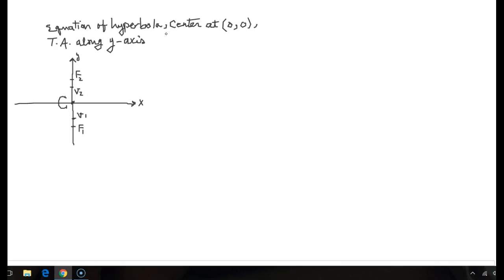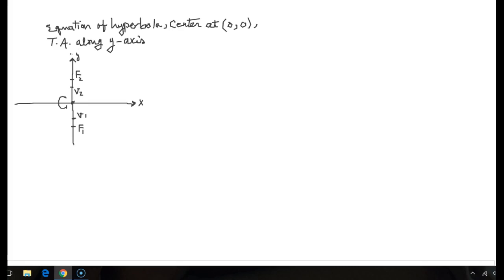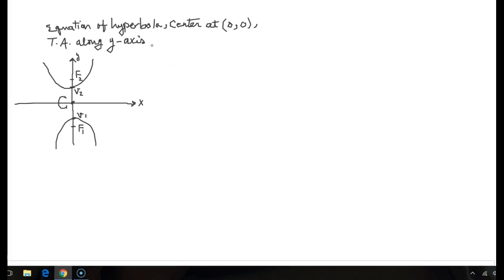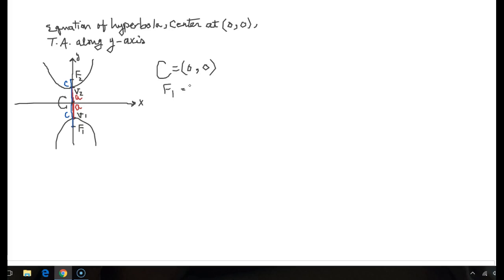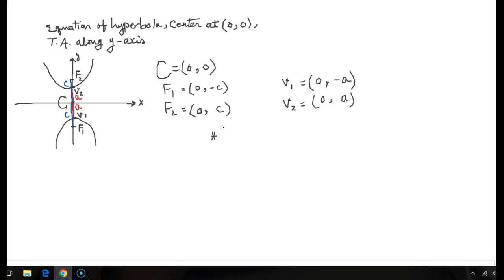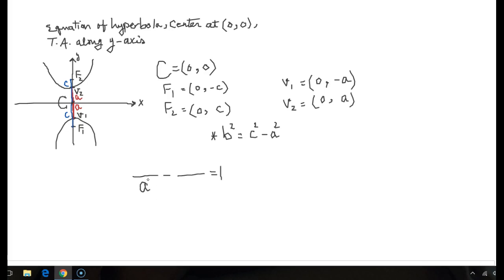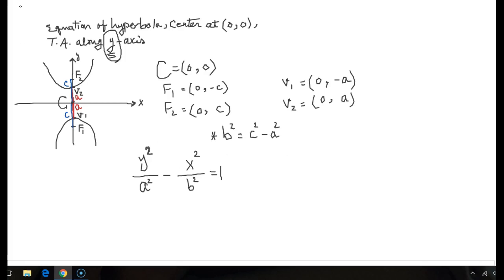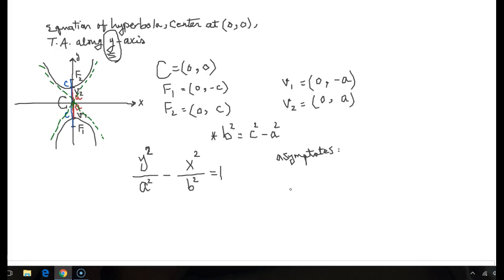Hyperbola, Center at the origin, Transverse Axis along the y-axis